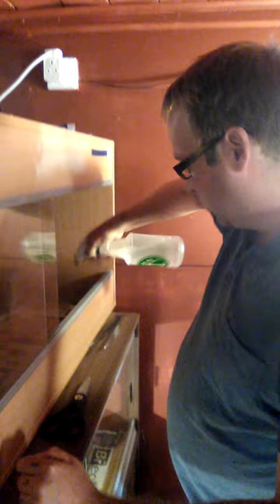leicestershire reptile rescue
general chatting about what I do and how I sort of do it